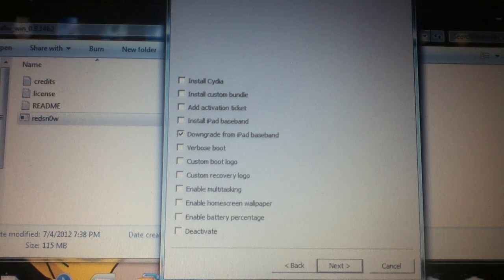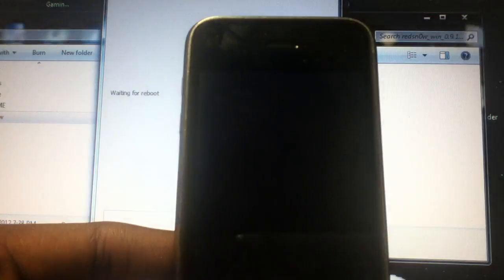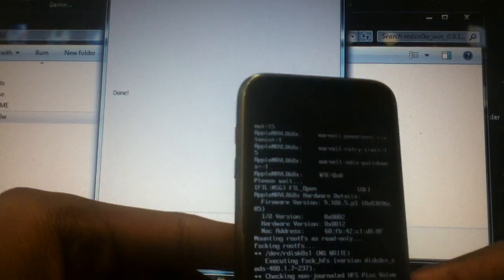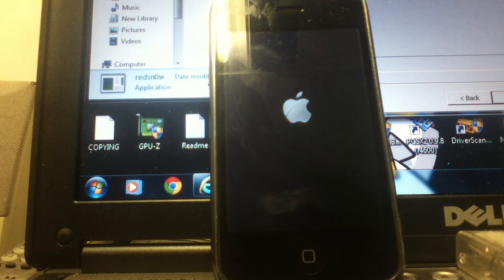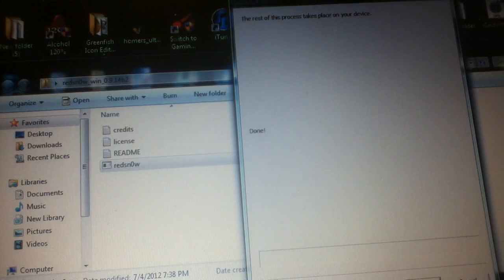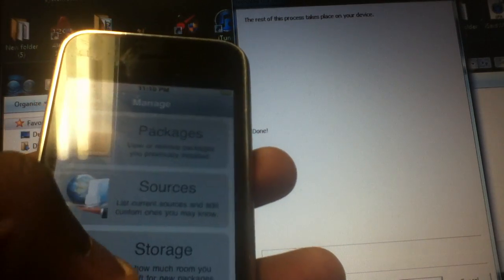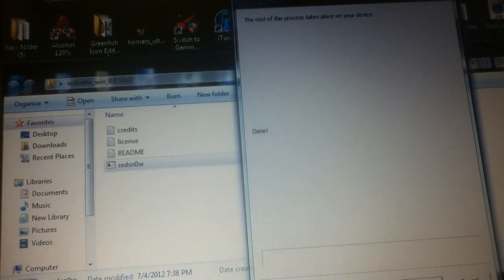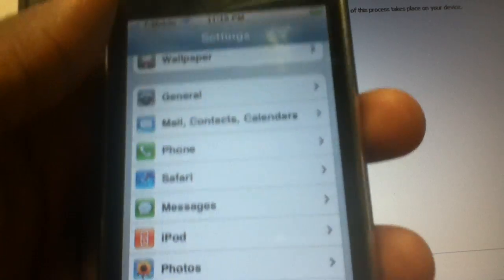How to Downgrade ipad baseband on iPhone 3Gs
enjoy sorry for the video being a bit long. if you have an comments or concerns inbox me or comment donw below make sure to sub to an like